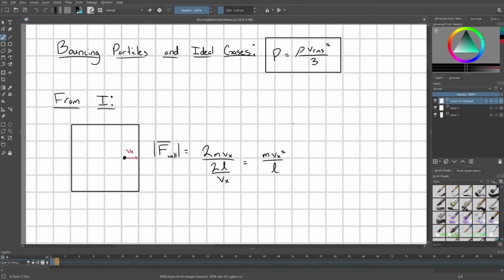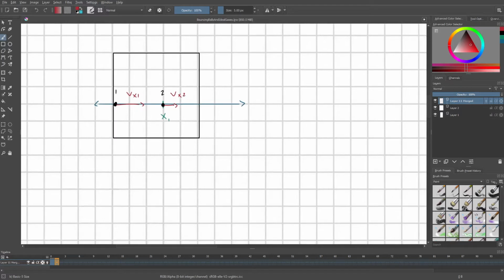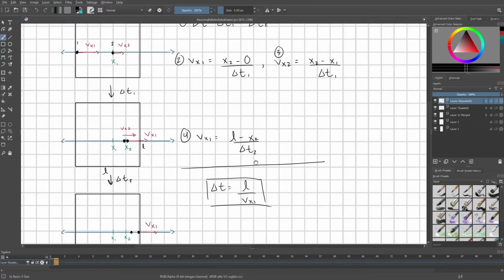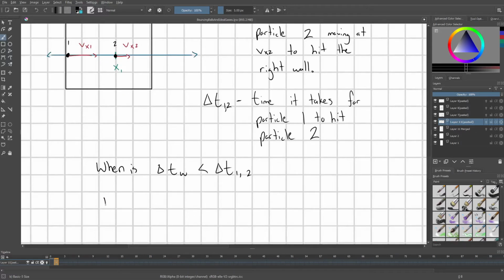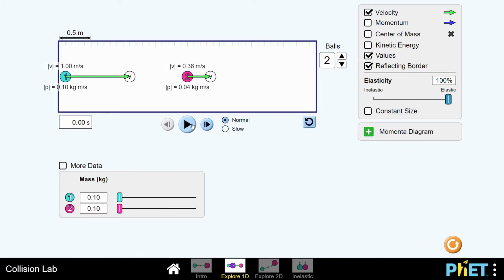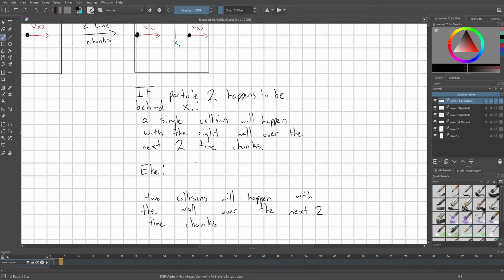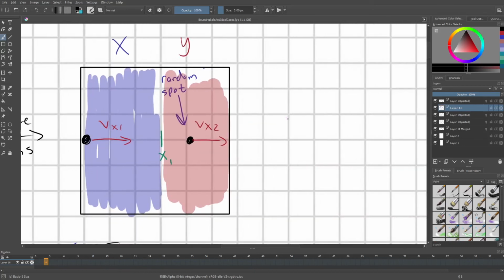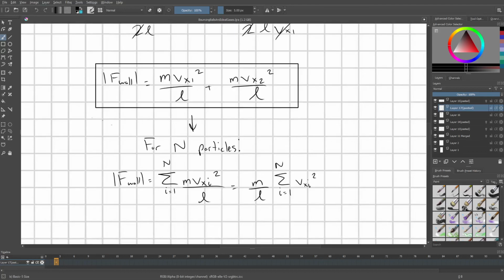Bouncing Particles and Ideal Gases II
Here we discuss the time averaged force on the walls of a box with 2 particles moving inside it (x direction only). Enjoy :3